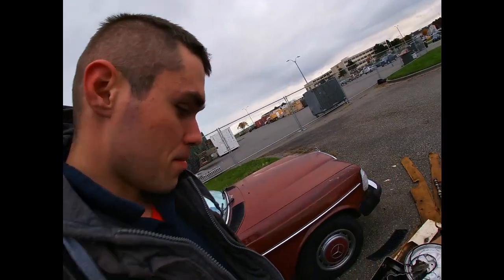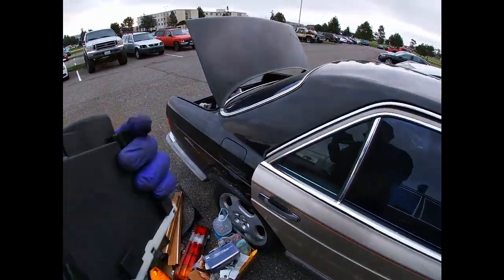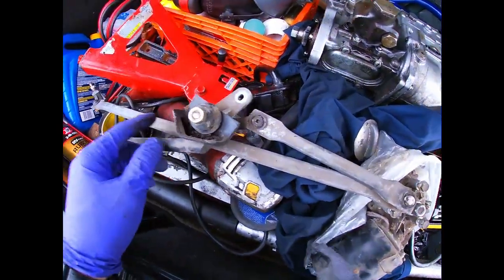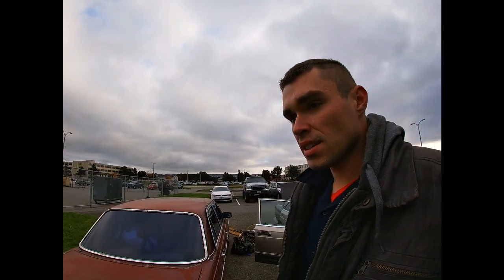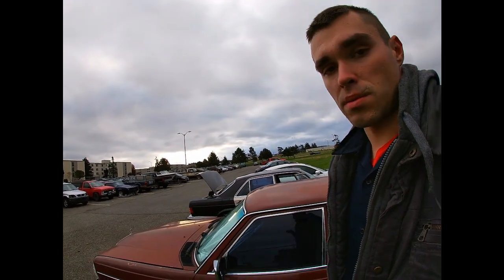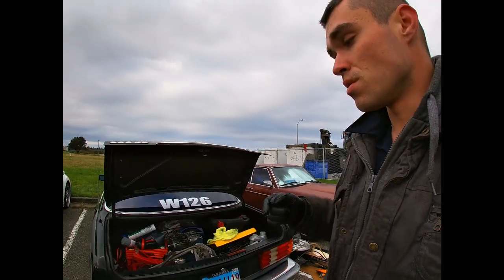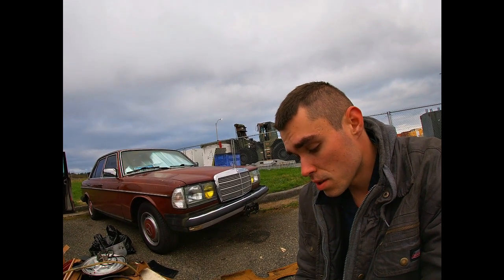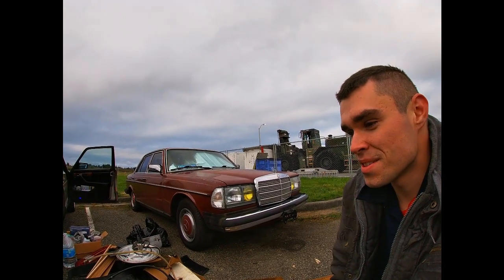Soon We Won't Have Anymore Classic Cars Left....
Hey guys🙂

Today I am visiting Tokyo and finding some cool cars. I found a lot of Mercedes there as well as BMWs. But. What I couldn't believe it when I saw a Classic Old School Volvo 240 Wagon there!!! It was in immaculate condition and literally Brand New! I love Japan!

I love socializing and meeting new people:
1) VITO'S GARAGE Facebook Group: